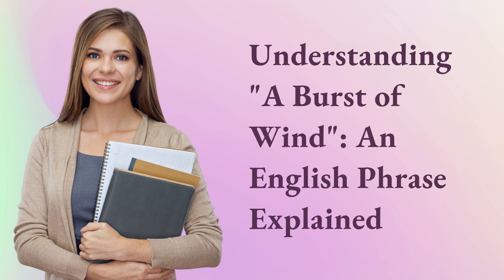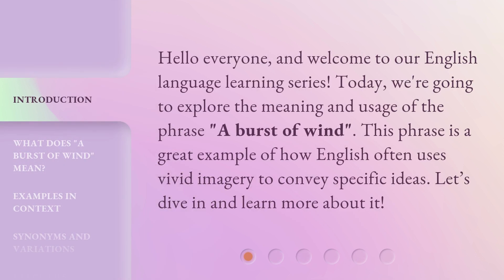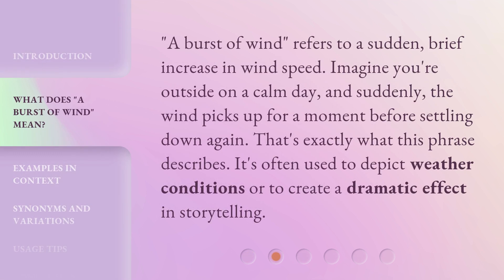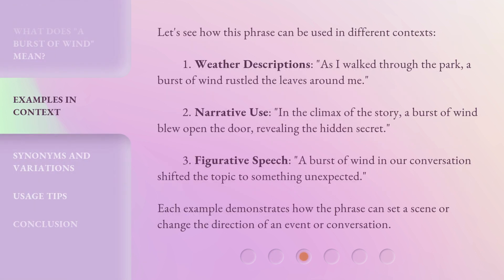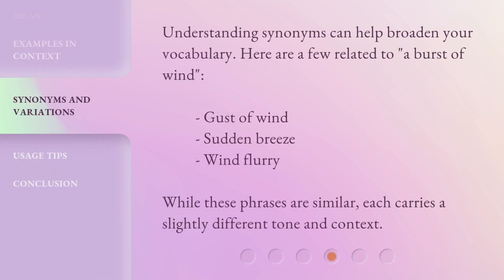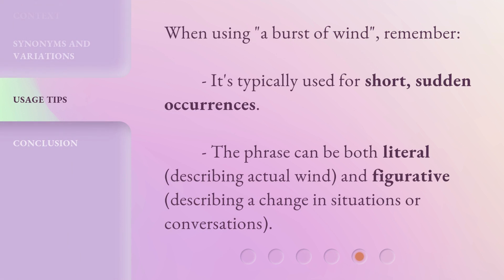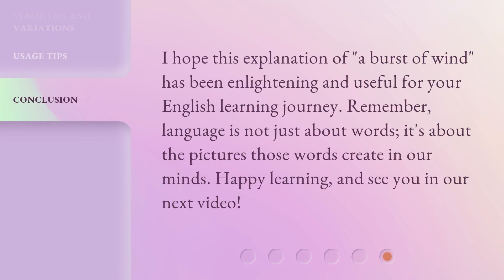Understanding "A Burst of Wind": An English Phrase Explained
00:00 • Introduction - Understanding "A Burst of Wind": An English Phrase Explained
00:30 • What Does "A Burst of Wind" Mean?
00:55 • Examples in Context
01:32 • Synonyms and Variations
01:52 • Usage Tips